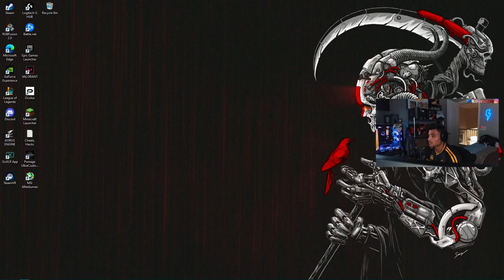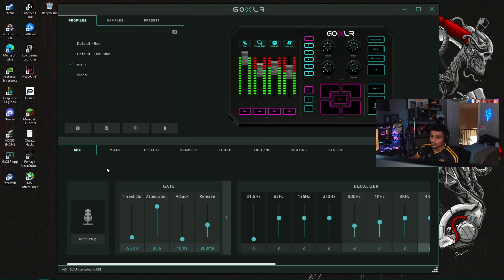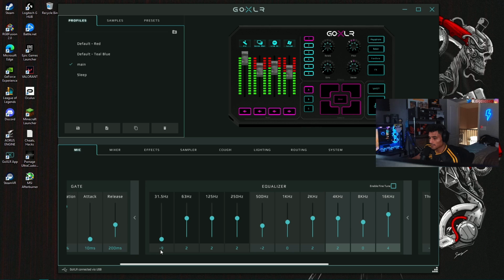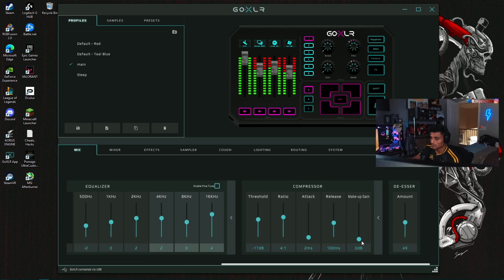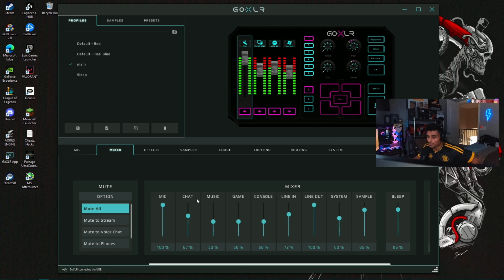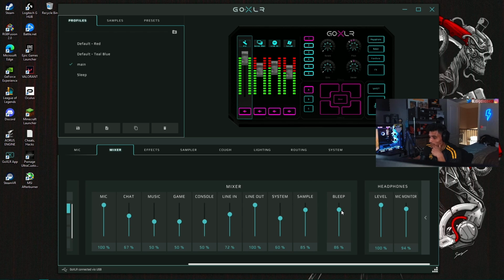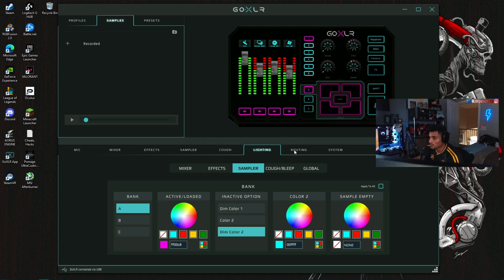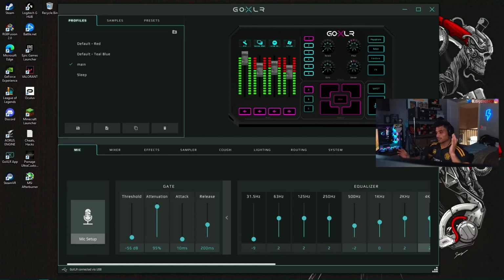Best GOXLR settings 2021!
Just trying to build a community

Links..